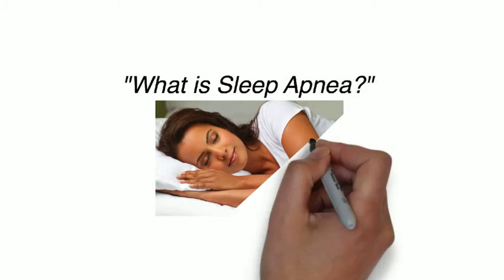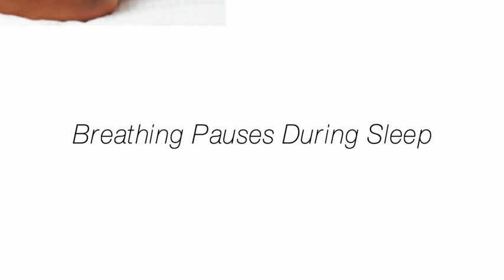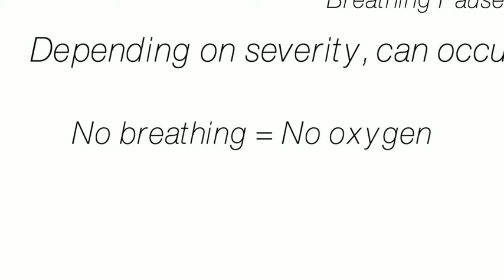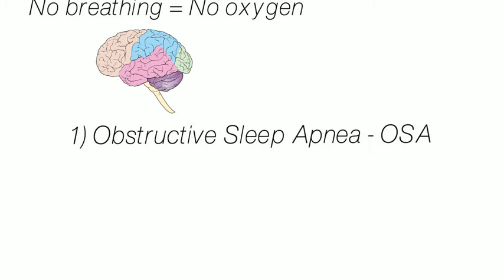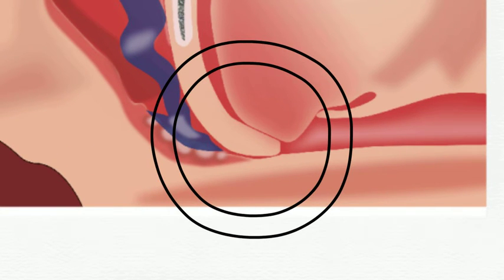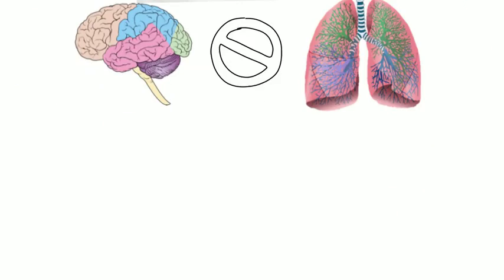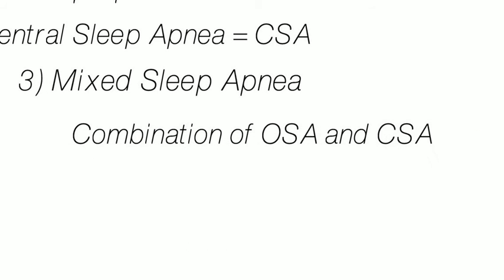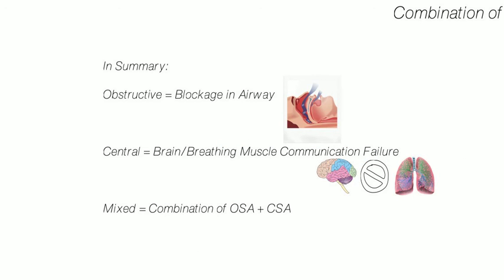What is Sleep Apnea? REVEALED - CPAP, BiPAP, Snoring, OSA, etc.